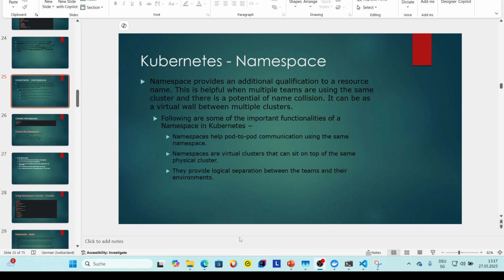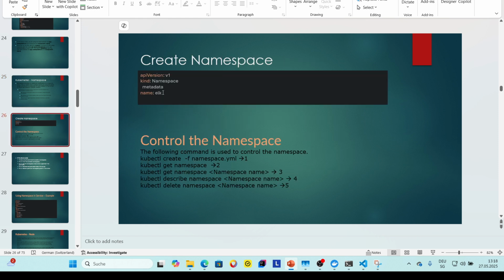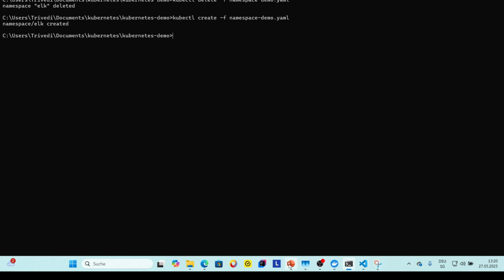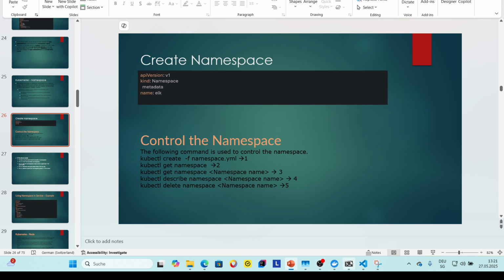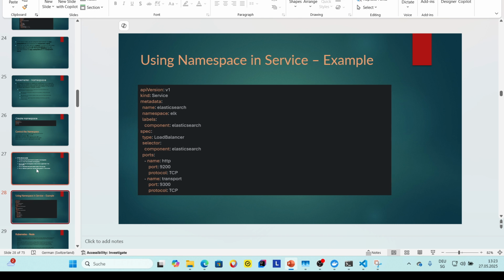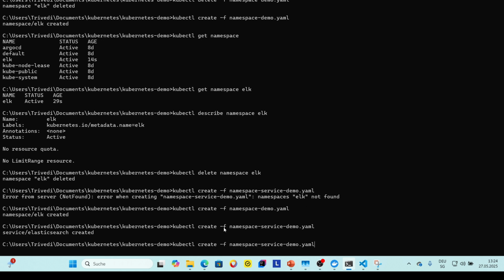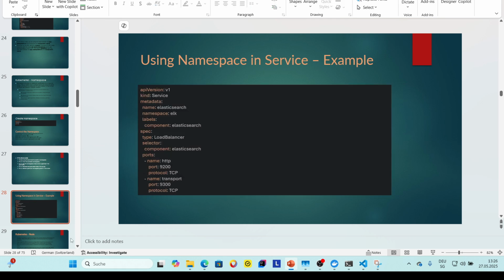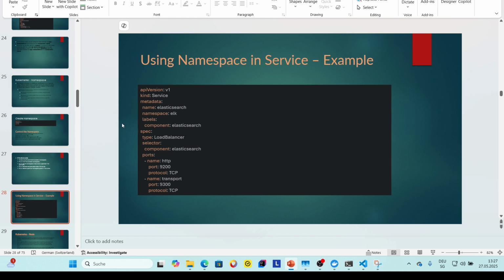kubernetes-basics part-2(Kubernetes Namespace)